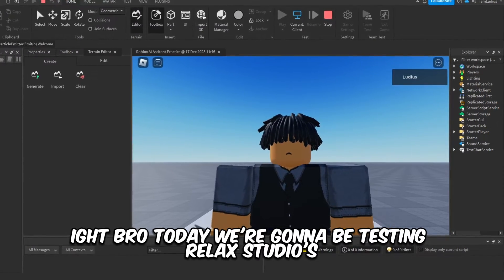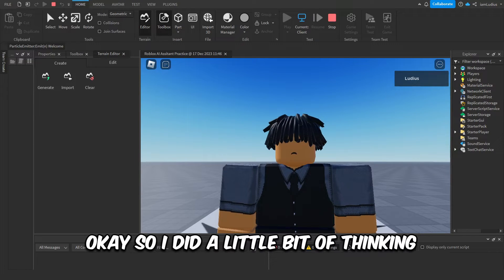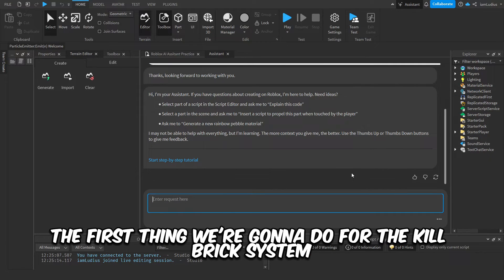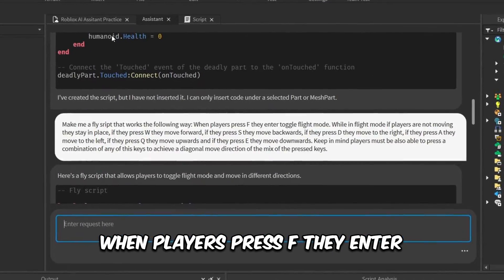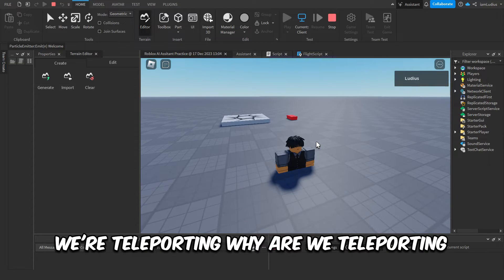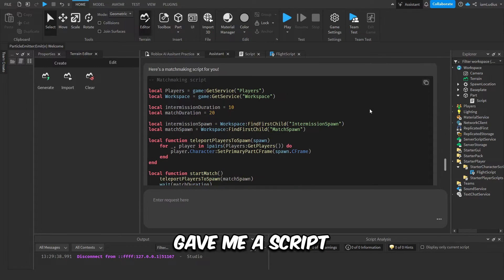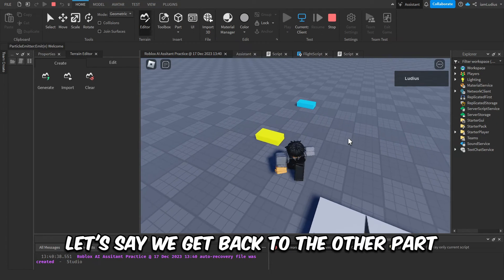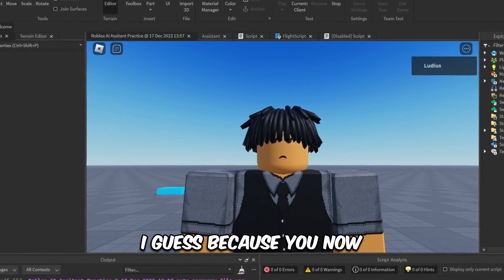The New Roblox Studio AI Assistant Is...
I don't know if Roblox adding the new AI Assistant to Roblox Studio was a good idea but at least it's not that bad?

Anyways, keep leveling up, be safe, and I'll see you when I see you, peace.